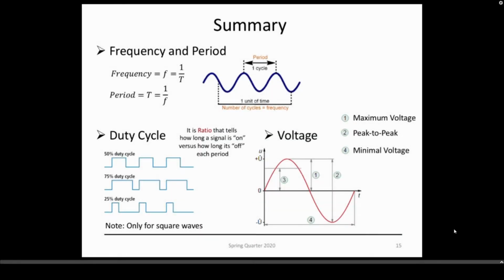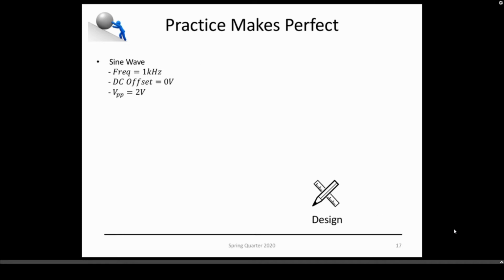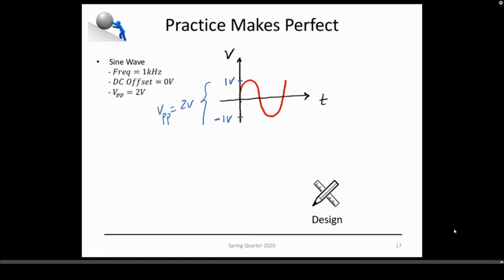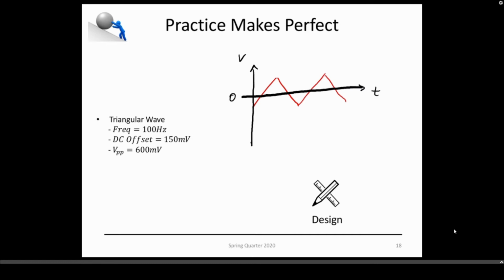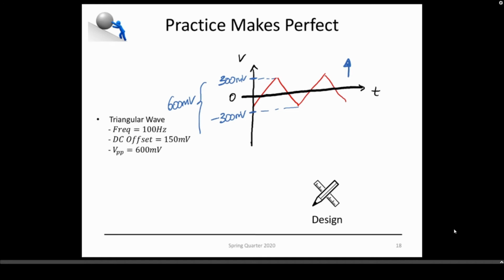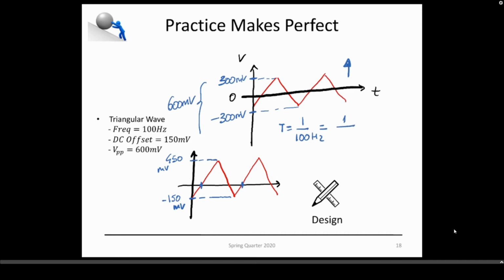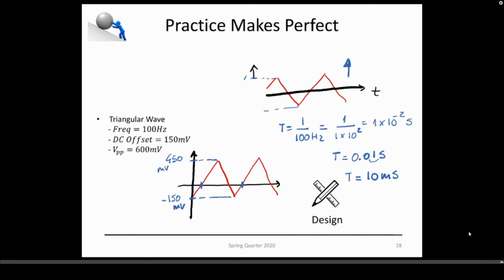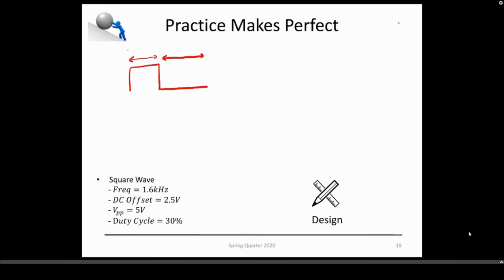ENGR 1632 Week 1 - Video 10: Waveforms Part 2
Week 1 - Video 10: Waveforms Part 2